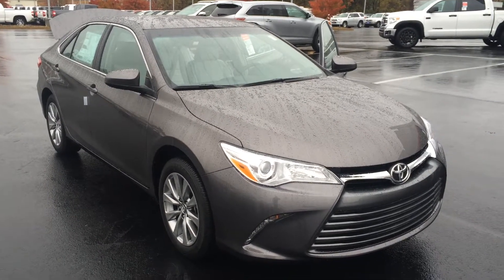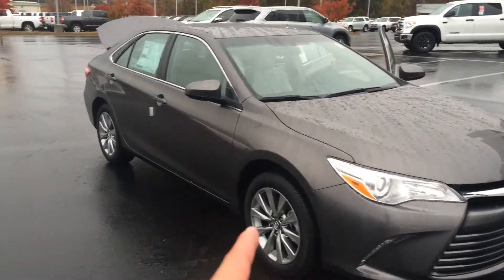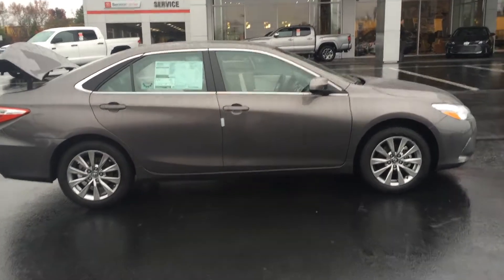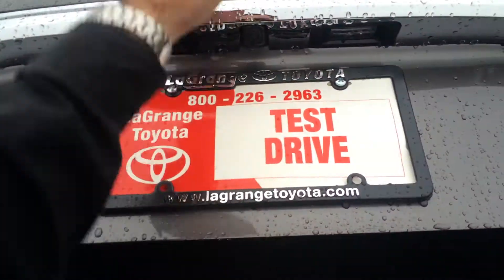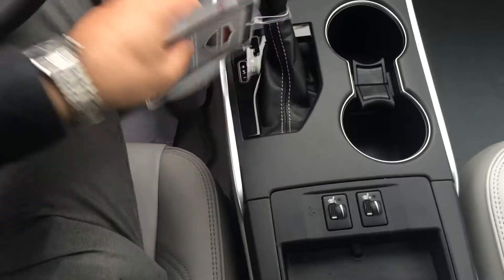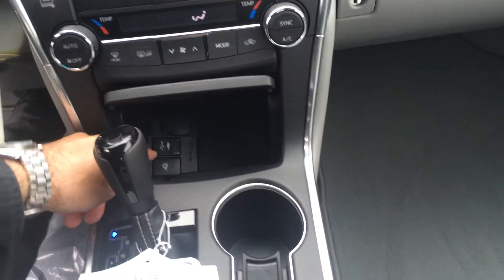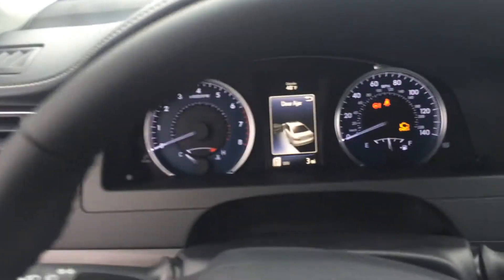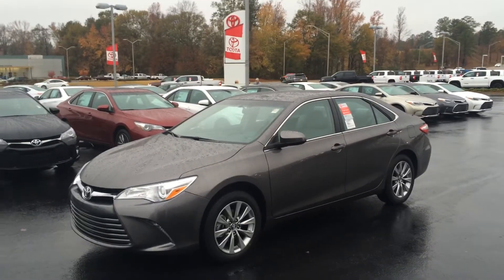Bruce's 2017 Toyota Camry XLE by Gerald